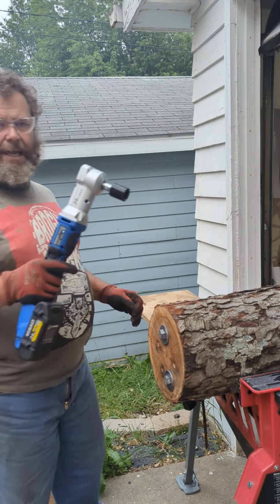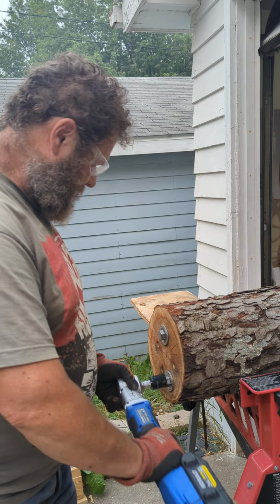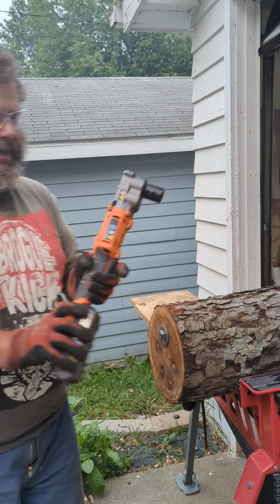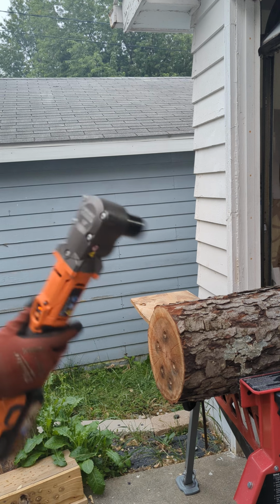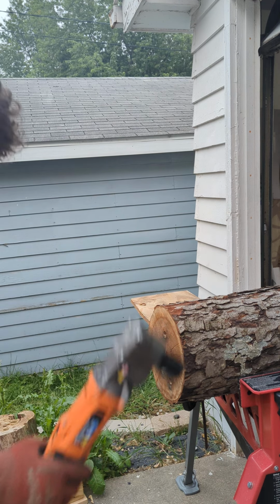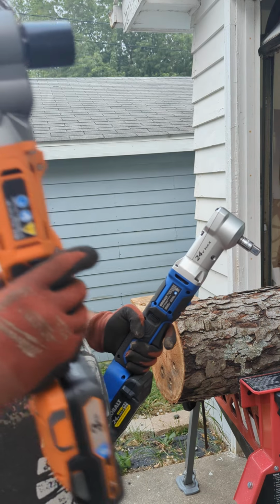KOBALT Right ANGLE IMPACT WRENCH 4 AMP ULTIMATE OUTPUT VS RIDGID SUBCOMPACT RIGHT ANGLE IMPACT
RIDGID Right ANGLE IMPACT WRENCH 1/2 drive with 3 amp OCTANE BATTERY vs KOBALT Right ANGLE IMPACT WRENCH with 4 AMP ULTIMATE OUTPUT VS 4 inch THICK LAGS